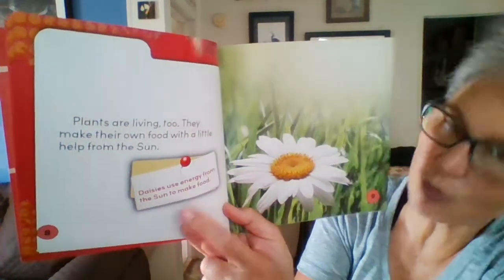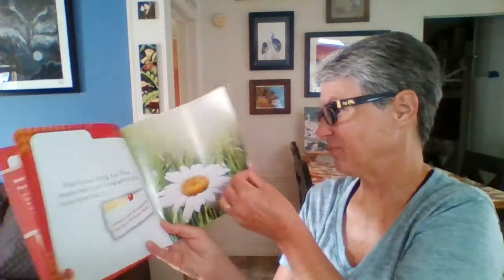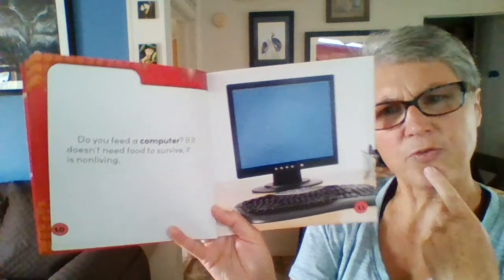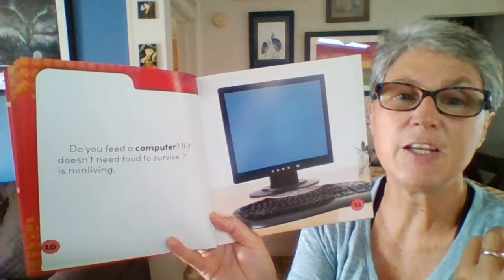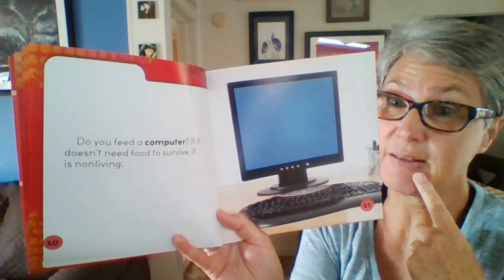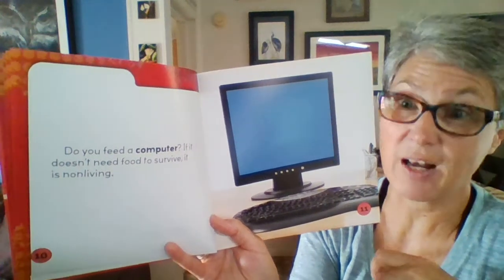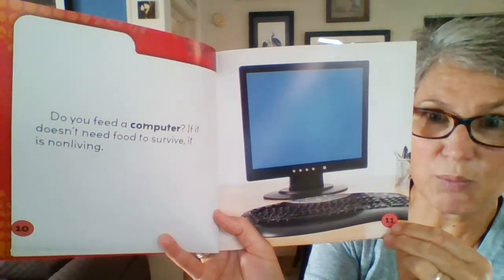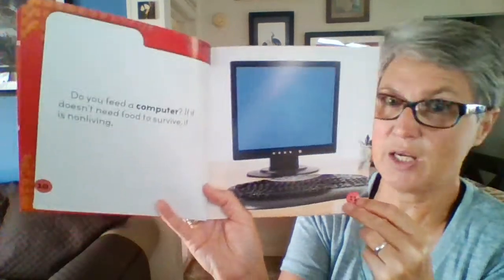Living or Nonliving: Sep 12, 2020 1:20 PM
Let's explore what makes something living or nonliving.